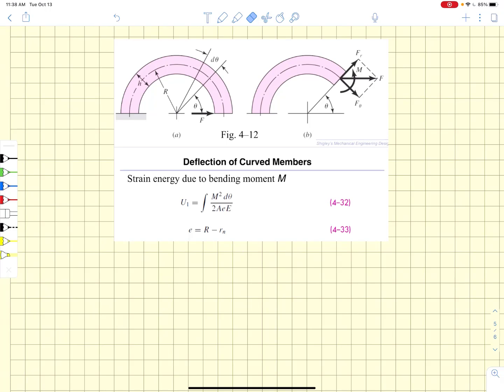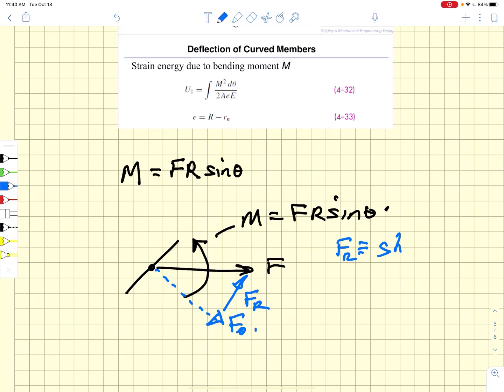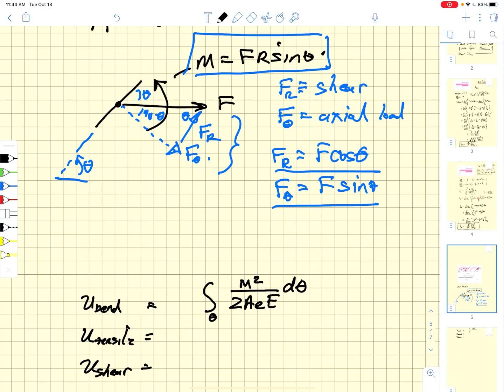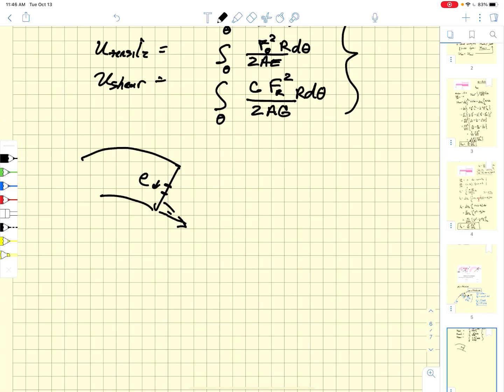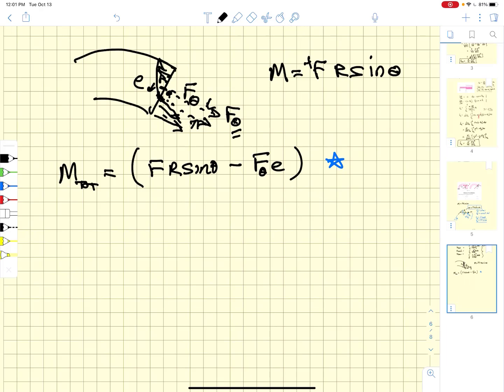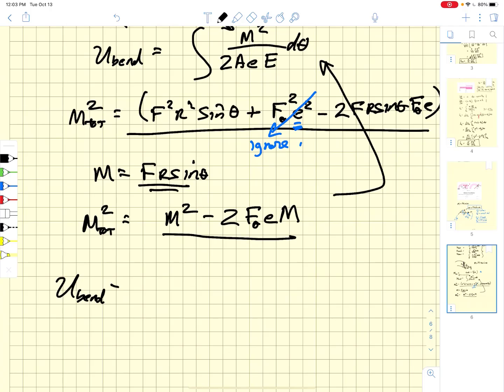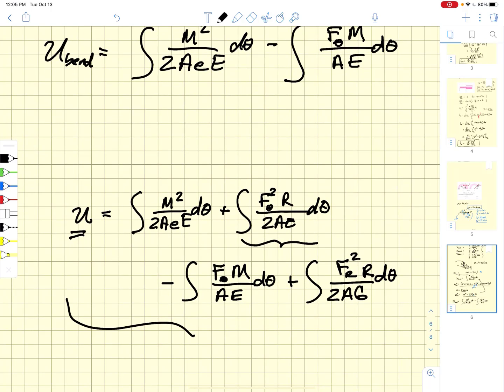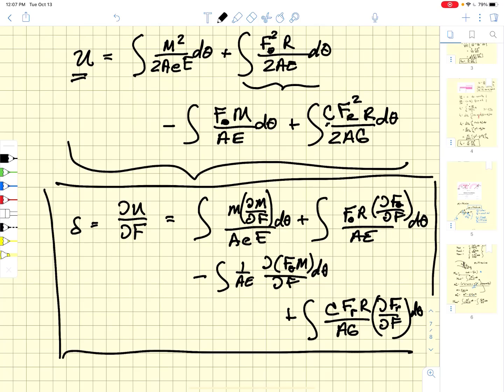Lecture 15a Castigliano's Theorem applied to curved beams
Intro to the equations used to find displacements of curved structural components using Castigliano's Theorem